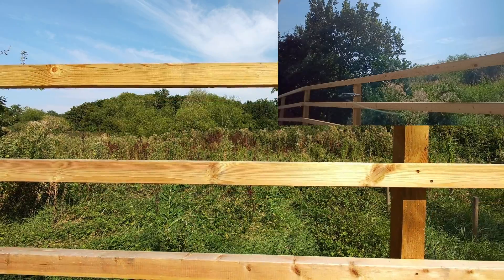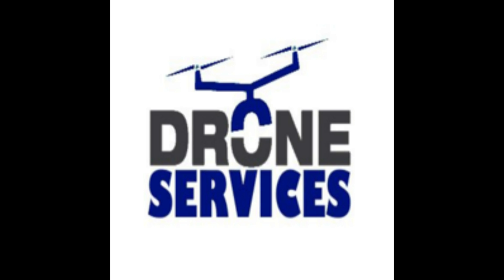HOVERAir X1 ProMax - Manual control: Virtual sticks (Beta testing)